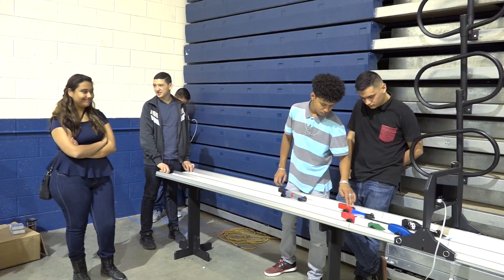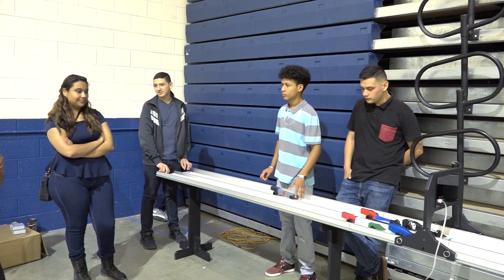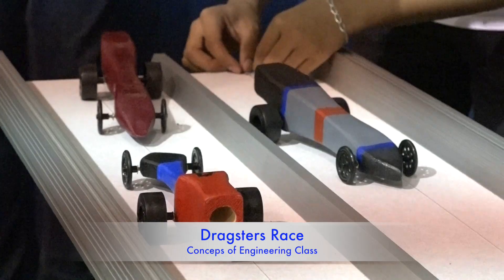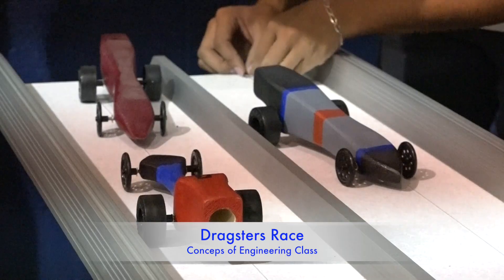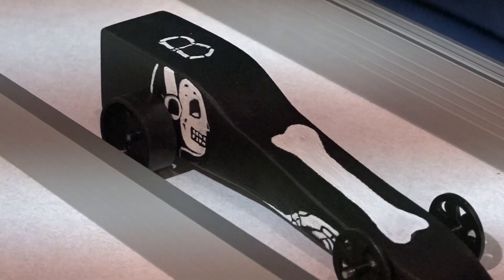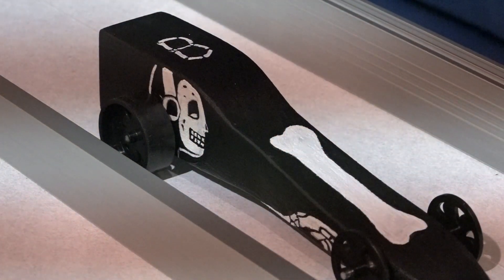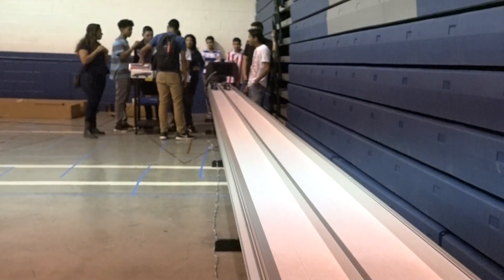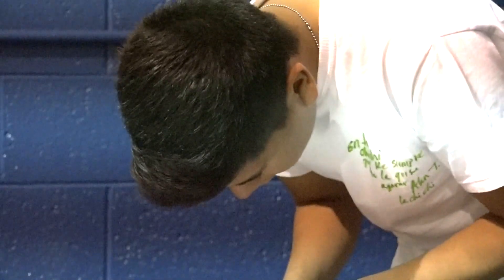STEM Concepts of Engineering Program Bowie High School Dragsters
The Concepts of Engineering Class at Bowie High School's STEM Program races its new model vehicles.